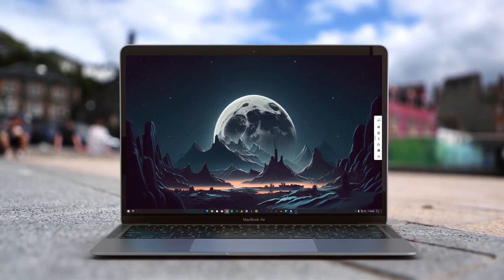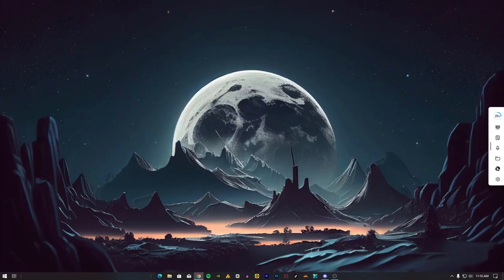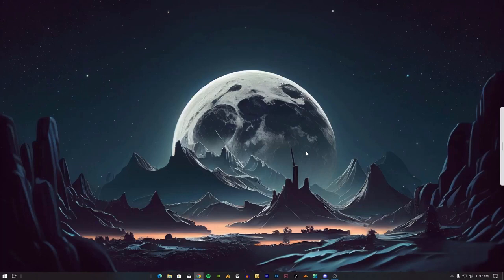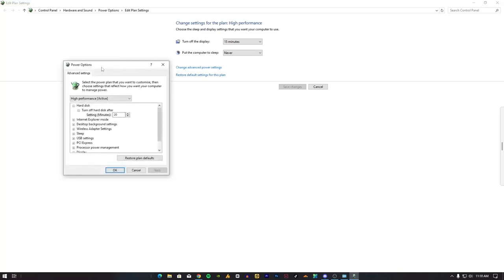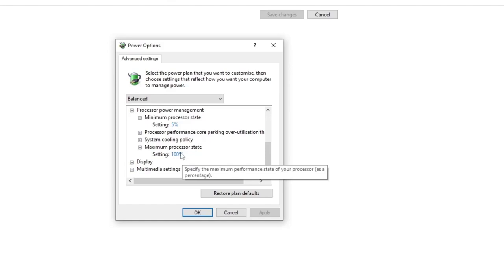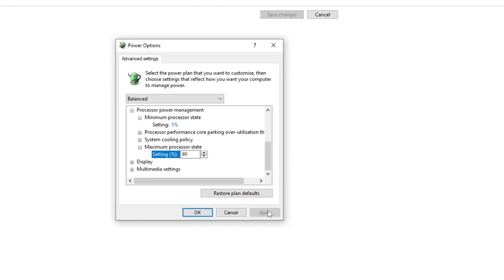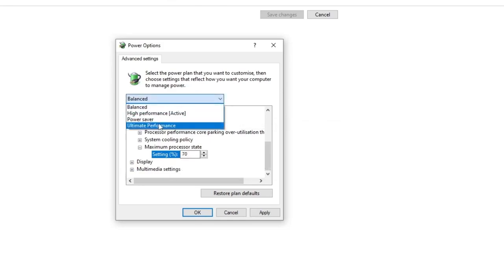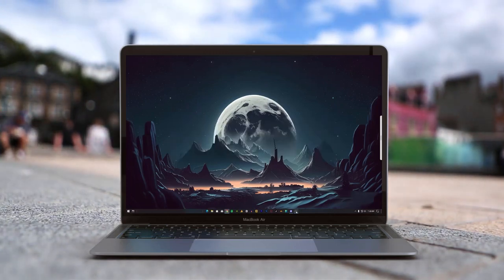HP Laptop Fan Screaming Watch Movies in Silence Again Quick HP Fix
Description with All Brands Mentioned:Is your laptop fan screaming like a banshee, drowning out your movies and music? No matter the brand - HP, Dell, Lenovo, Asus, you name it - this quick and easy fix will silence the fan and get you back to enjoying your entertainment in peace.📝In this video, you'll learn:🌹- Why your laptop fan is so loud: Dust, demanding tasks, and clogged vents can all be culprits, regardless of your laptop's model.🌹- The 5-minute fix that silences the screaming: No tools needed, just simple steps to cool things down for any laptop.

Say goodbye to the fan frenzy and hello to peaceful movie nights, music listening, and all your favorite activities!👋